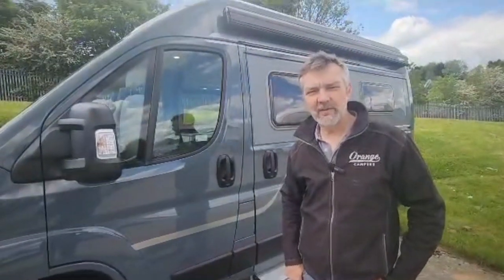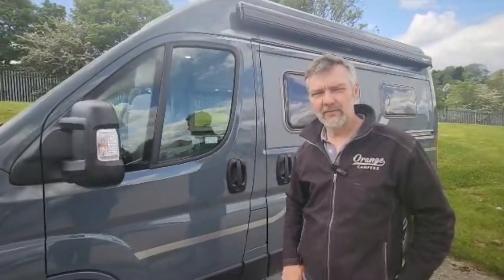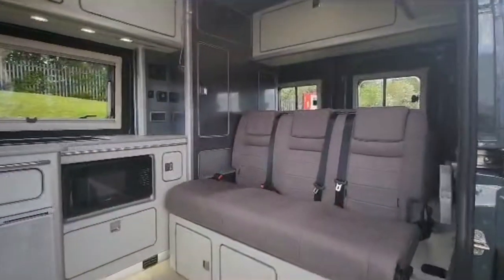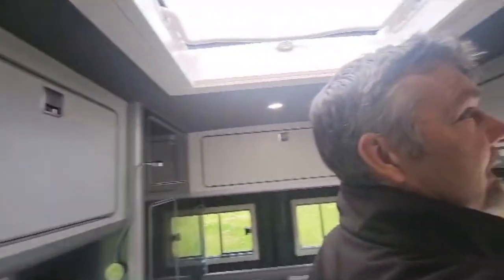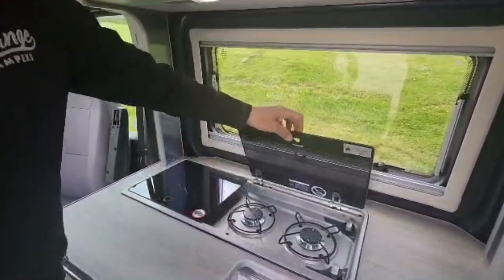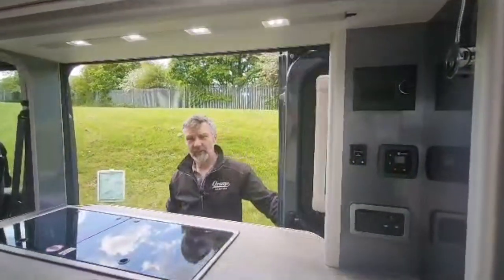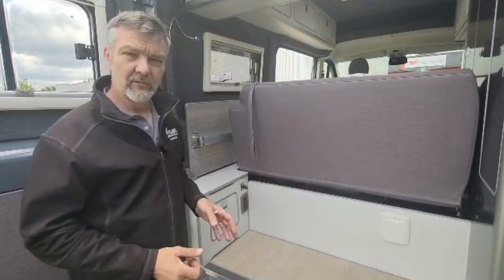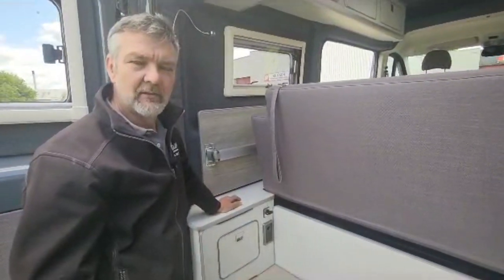Fiat Ducato Conversion: A somewhat special high top Trouvaille Classique conversion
Come and tour this special high top Fiat Ducato Trouvaille Classique by Orange Campers.

For more vehicles like this, including our 'Value Option' Trouvaille Classique which we build on quality previously owned vehicles, and our Trouvaille Actif which is a Ford Transit Custom conversion, visit our